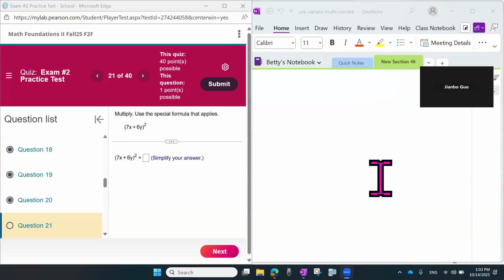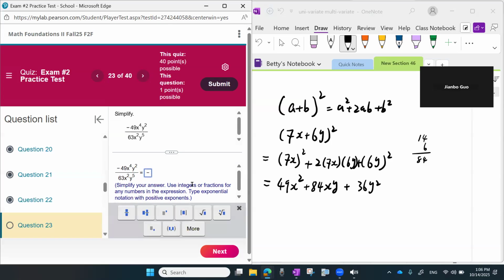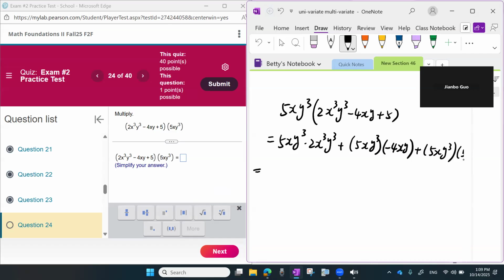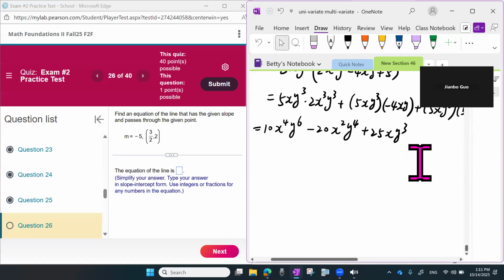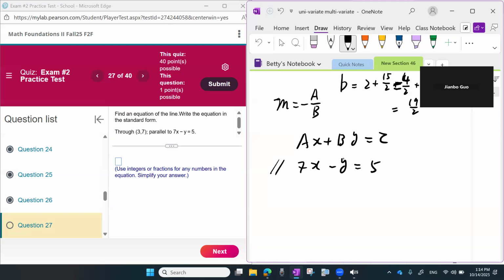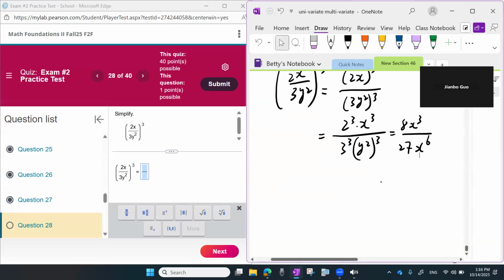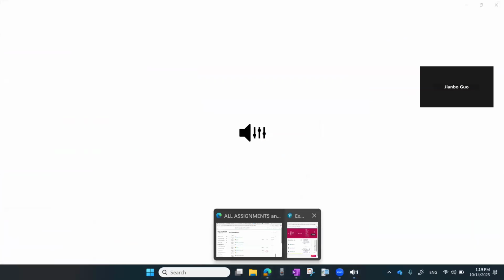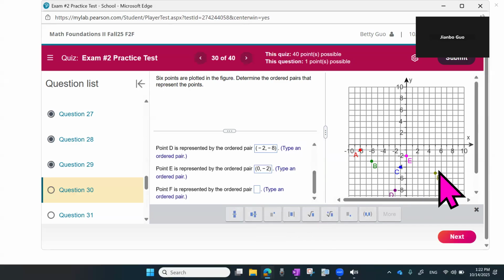Exam 2 Review Part 3